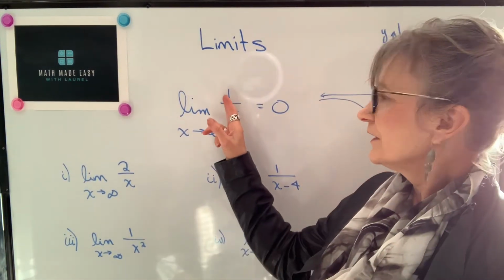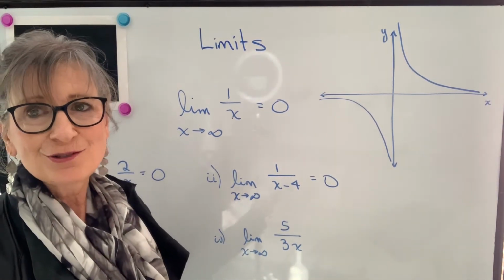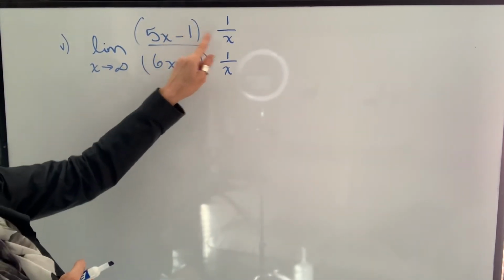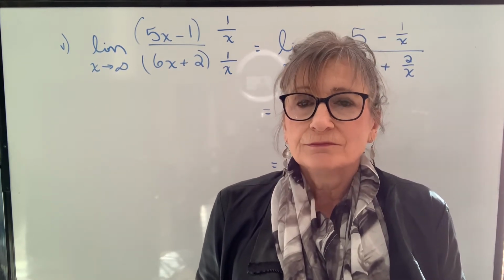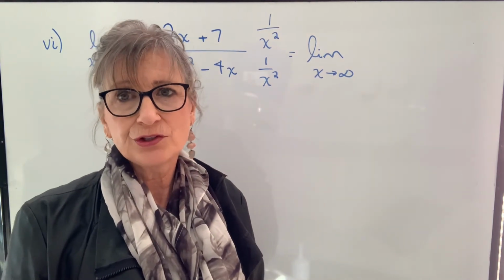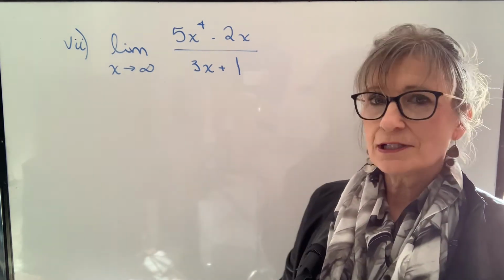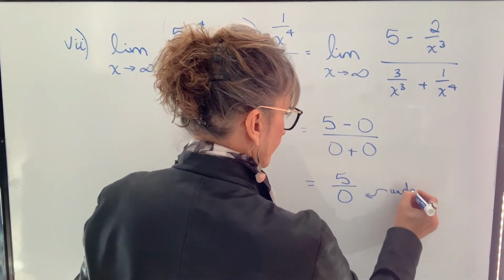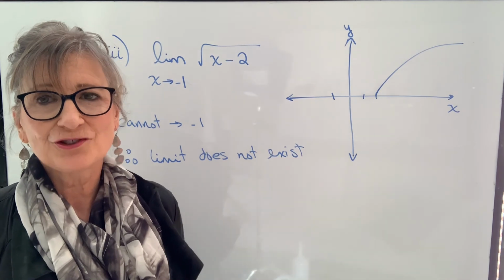Limits Part 2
Dive deeper into limits by exploring what happens to functions as x approaches infinity or negative infinity. This video discusses the strategy for finding the limit of certain functions when the independent variable approaches infinity.  It illustrates this strategy with examples.  Designed for senior high school and post-secondary students in university, college, and technical programs.

What You Will Learn:

How to evaluate limits as x → ∞ or x → −∞
The connection between end behavior and asymptotes
Techniques for determining limits with large values of x